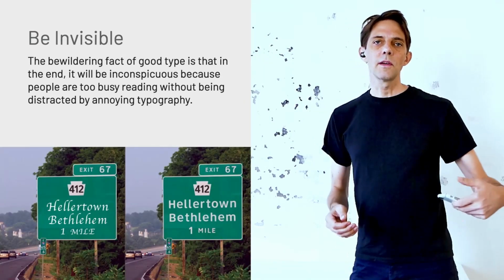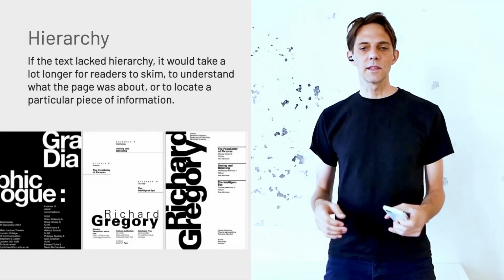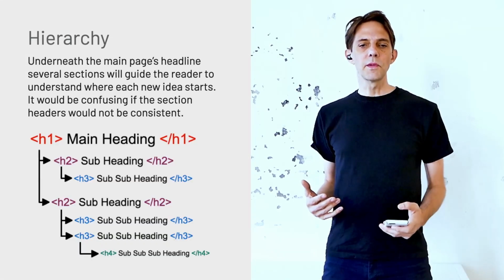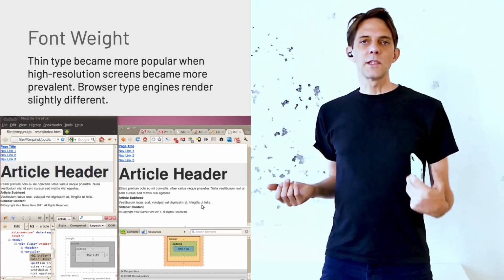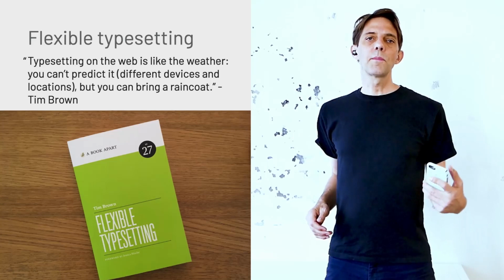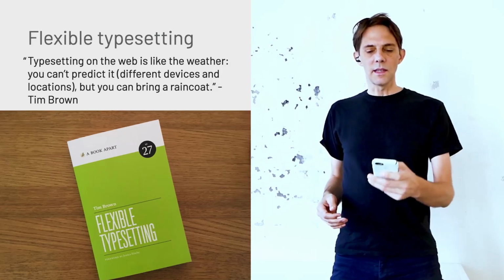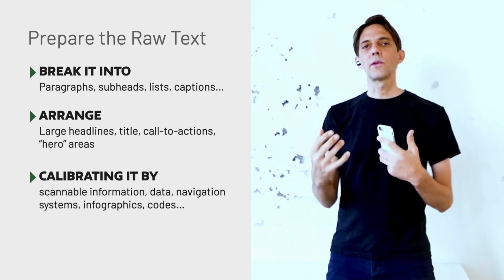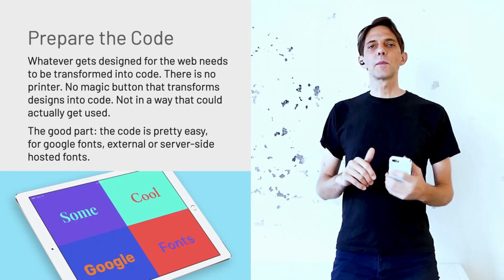UX-UI_10.5 - Prepare Content for Reading and Code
The default HTML tags for typography are

headlines, by default those are ⋖h1⋗, ⋖h2⋗, ⋖h3⋗, ⋖h4⋗, ⋖h5⋗, ⋖h6⋗
and
paragraphs (body text)⋖p⋗
and the whole bunch more like bold ⋖strong⋗, or italics ⋖em⋗
A well-organized reference is always MDN (Mozilla Developer Network)
Those tags are default classes that every browser understands, so you can use them in your CSS with no need to add a '.' or "#" like you had to do to your own classes or ids.

Another default is that text is 16 points on browsers. For print, it is smaller, about 10-12 pts because the distance to a book is closer than screens. In a later clip, I will explain the measurements of type in pixels, points, ems or rems, or even %.

in Flexible Typesetting Tim Brown talks about how to start breaking up the content into chunks. On the web, we scan the content more than reading it entirely. Keeping content in small scannable bits will help the reader focused, lists are also used more often than in print, or data tables.

I am mentioning WYSIWYG: In computing, What You See Is What You Get is a system where editing software allows content to be edited in a form that resembles its appearance when printed or displayed as a finished product, such as a web page. but you still need to know about the code, it will make you a stronger designer.